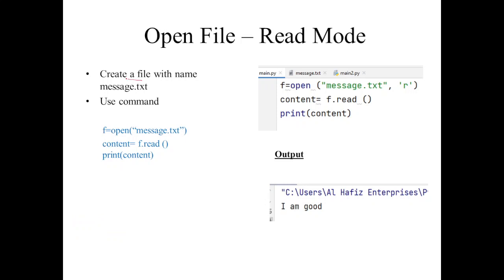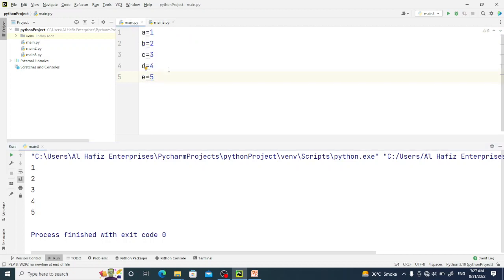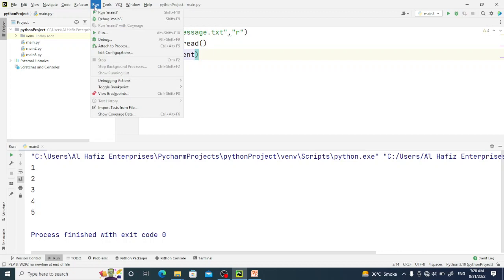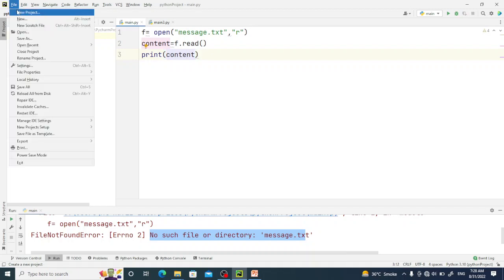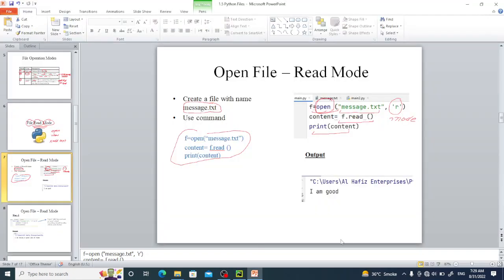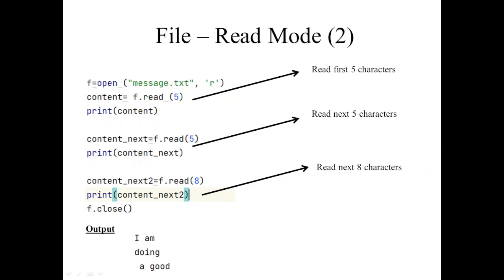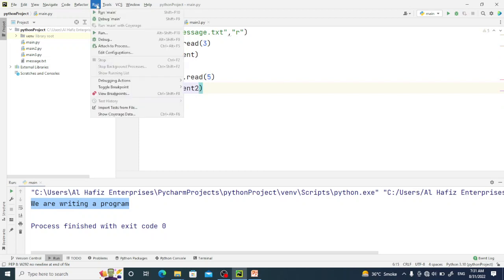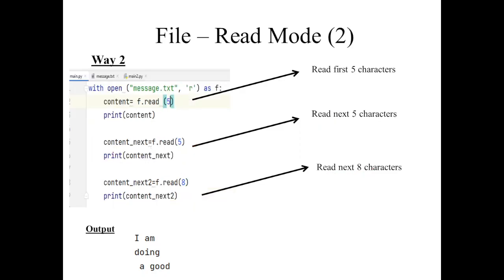5.2 Files Read Mode in Python | Python Files Operation | Python File Handling | knowledge4skill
knowledge4skill
knowledge4skill python
python full course in english
basic modes of python file operation
files read mode in python
python files operation
python file hanlding

Files Read Mode in Python | Python File Operation | Python File Handling | knowledge4skill